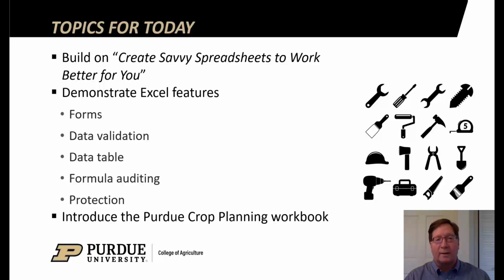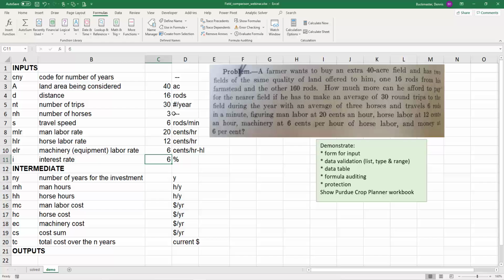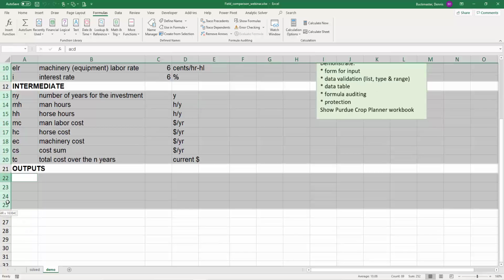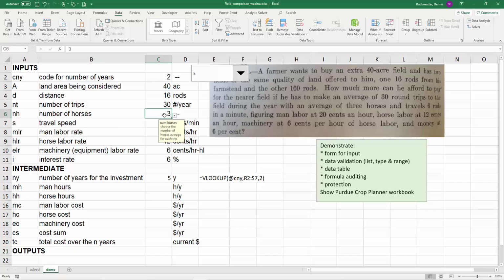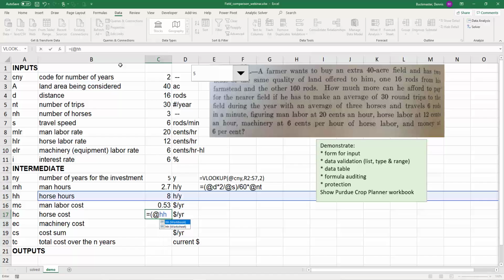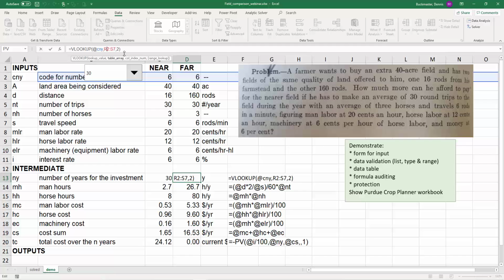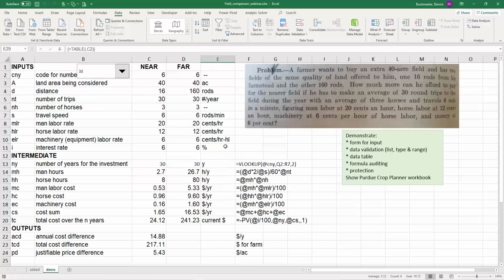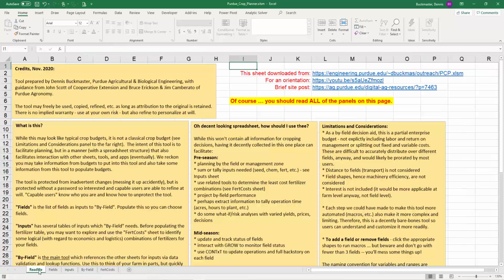Extending the Power of Your Spreadsheets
Learn about different Excel features that can help you extend the power of your spreadsheets. Some of these features include forms, data validation and data tables. Dennis Buckmaster, professor of Agricultural & Biological Engineering at Purdue University, will also introduce a new Excel workbook - the Purdue Crop Planning tool.

This presentation is part of the Digging into the Data Pipeline webinar series put on by the digital ag experts from Purdue University and the Wabash Heartland Innovation Network.